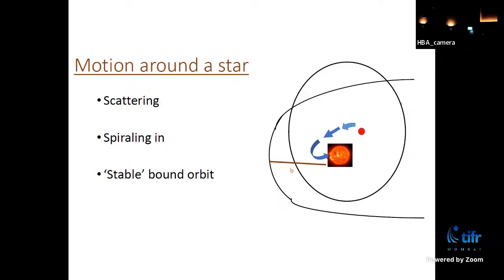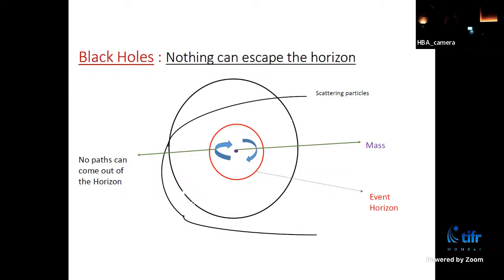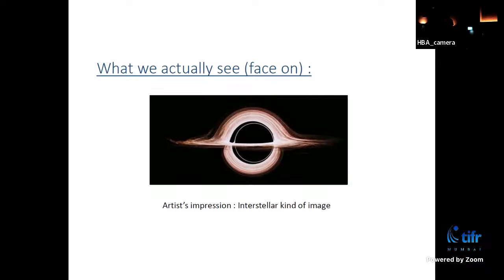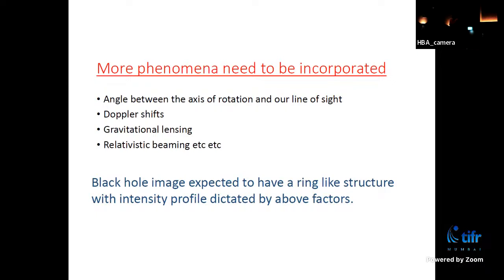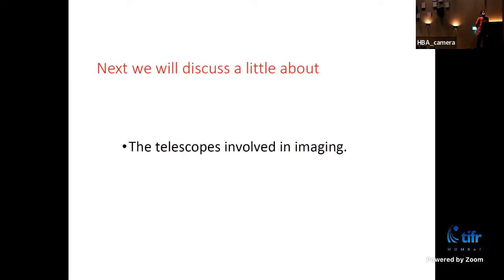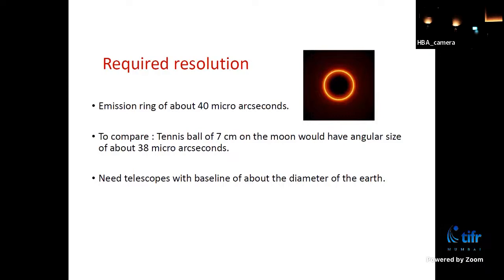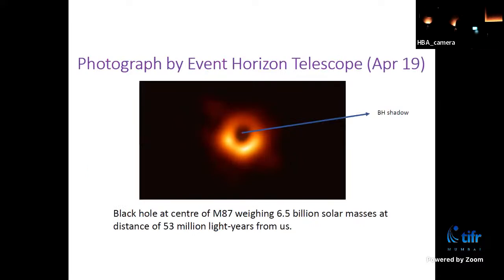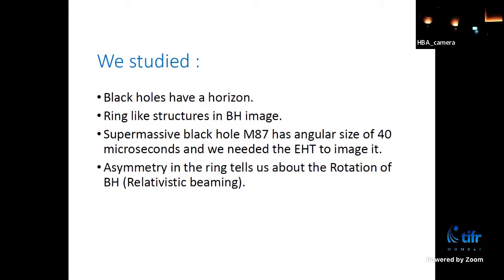Photographing a Black Hole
Speaker: Dr. Sayali Bhatkar

Black holes are one of the most fascinating objects in nature due to their incredible gravity that traps even light. Scientists across the world teamed up to "see" a black hole by imaging its silhouette. We will discuss the journey that started around 2017, involving hundreds of researchers and observations conducted across continents that finally led to a "picture" unveiled in 2019 of a black hole weighing a in whopping 6.5 billion times the mass of the sun!